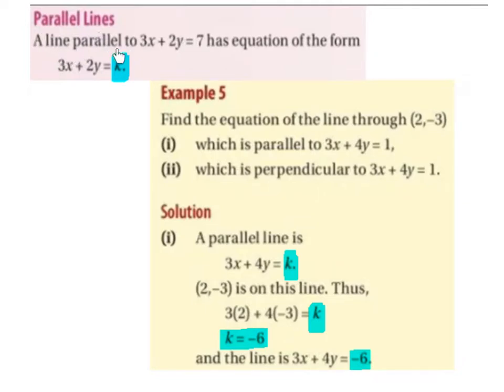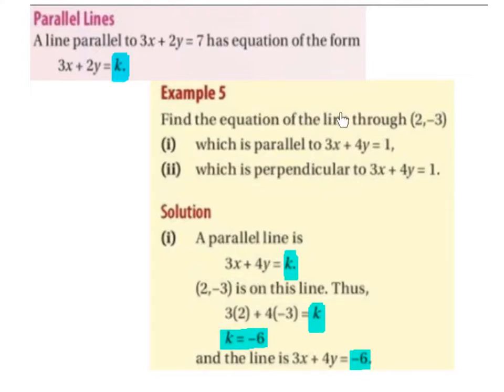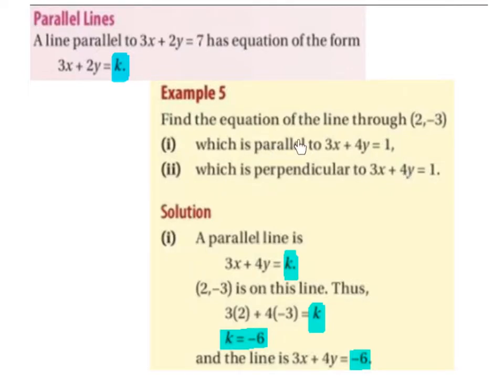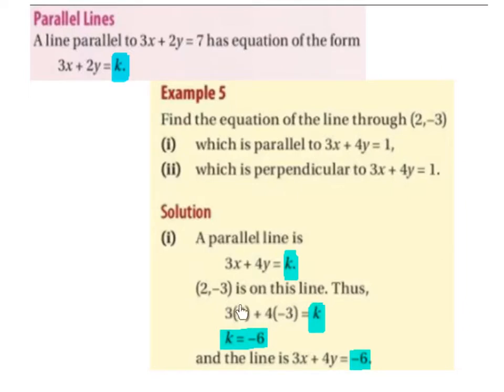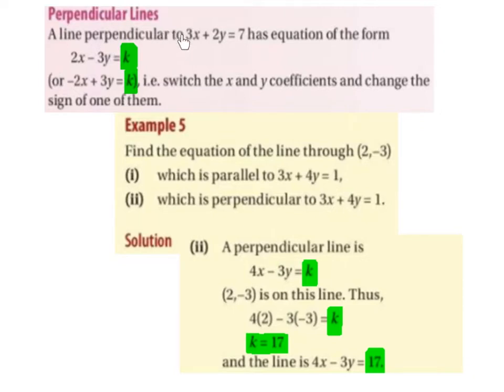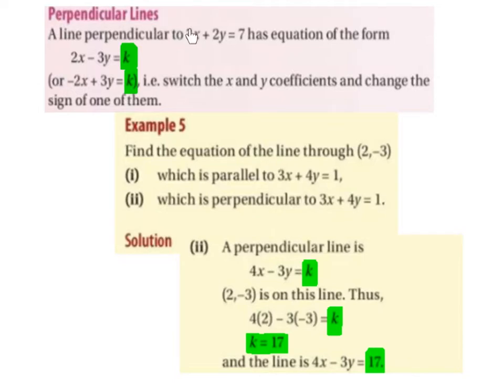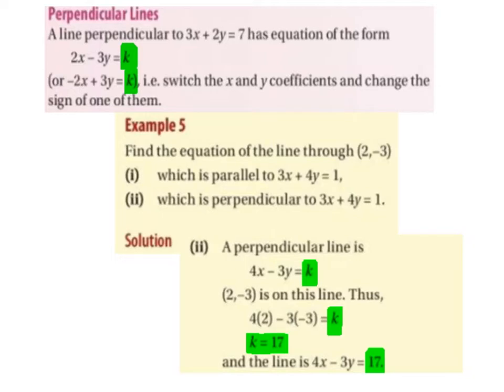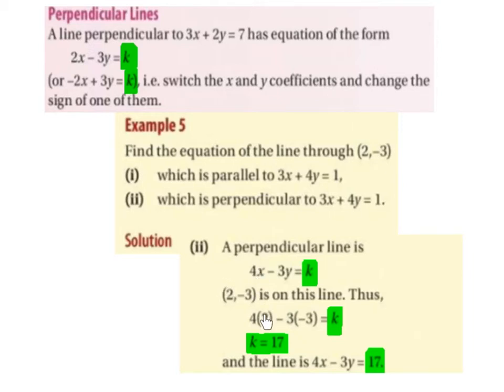LC HL equations of parallel and perpendicular lines